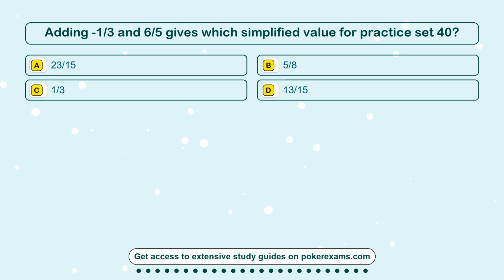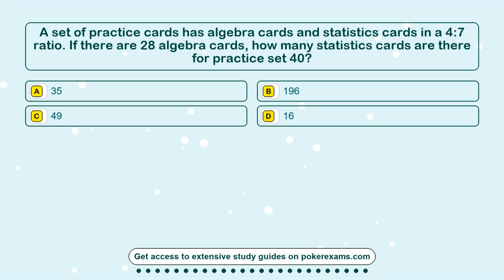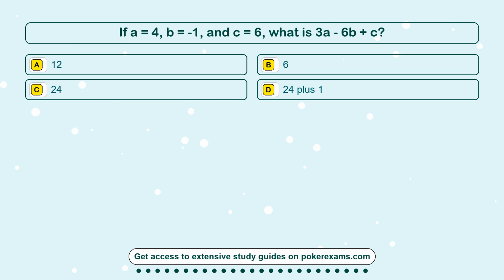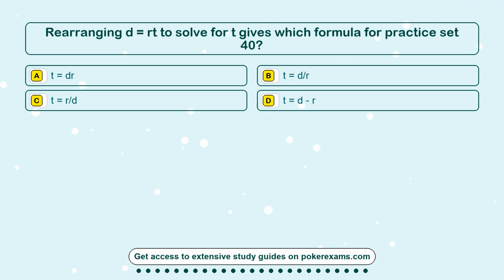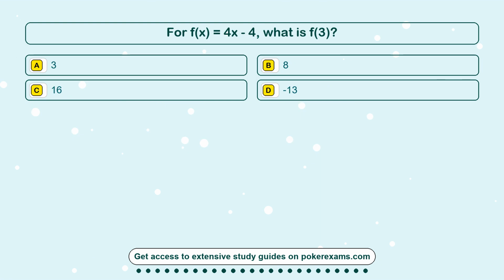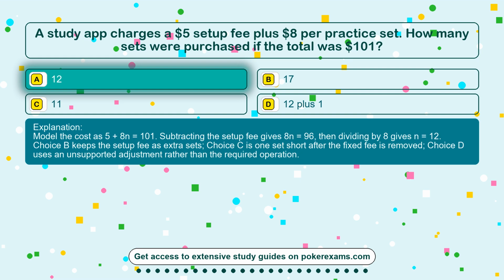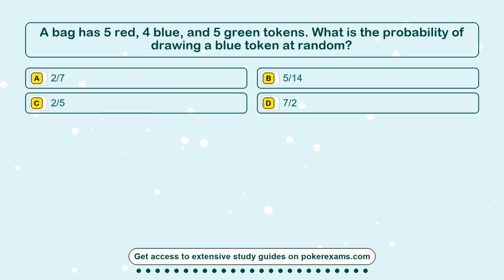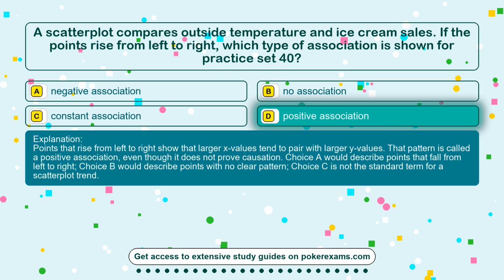ACCUPLACER QAS Data Interpretation Questions